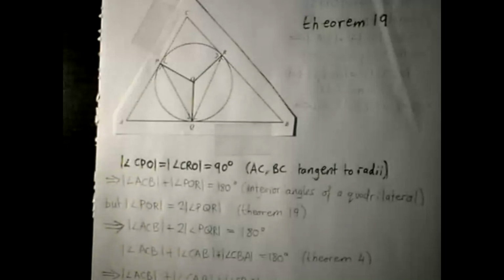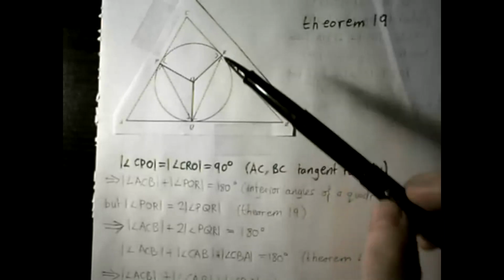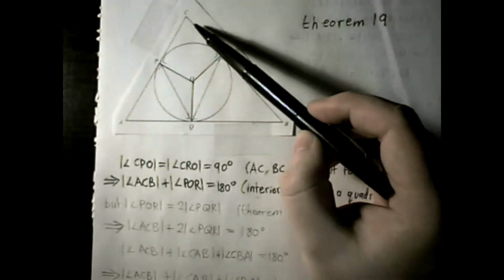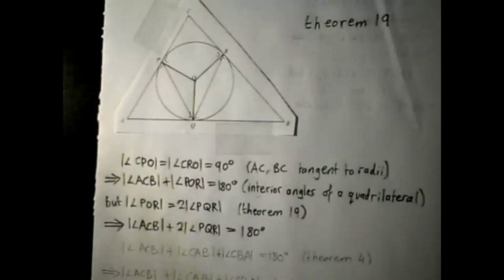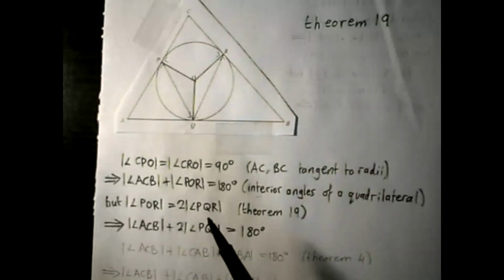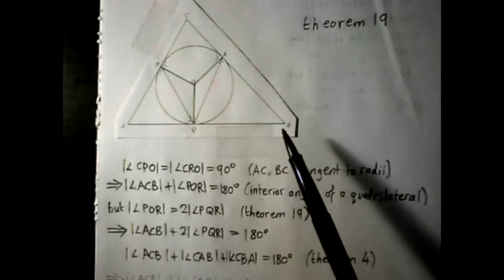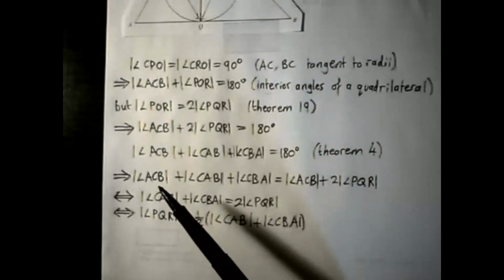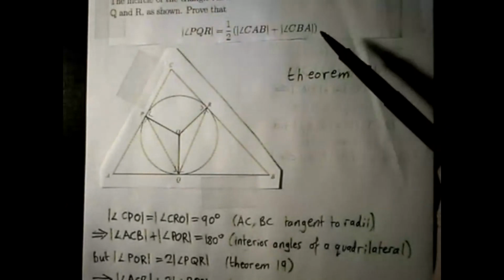2012 Leaving Cert Maths HL P2 Q6B (Geometry / Theorems)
Solutions to the 2012 Leaving Cert Higher Level Paper 2 Question 6B

Sorry about the laggy video, the quadrilateral I refer to is CPOR